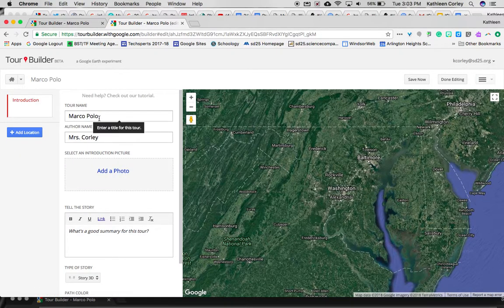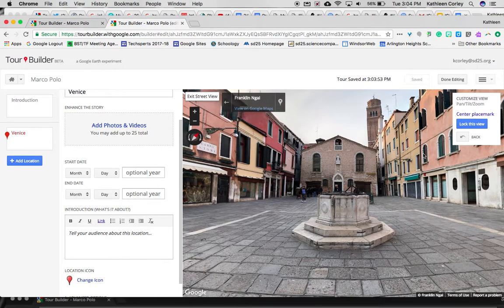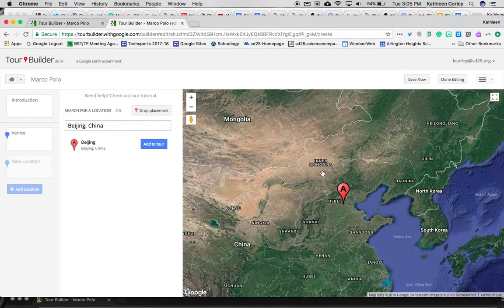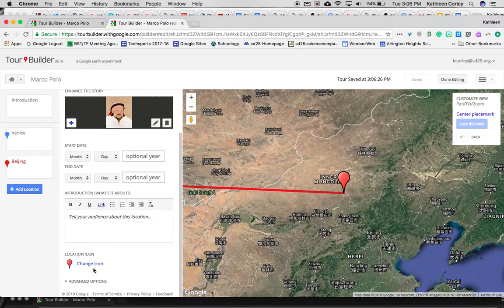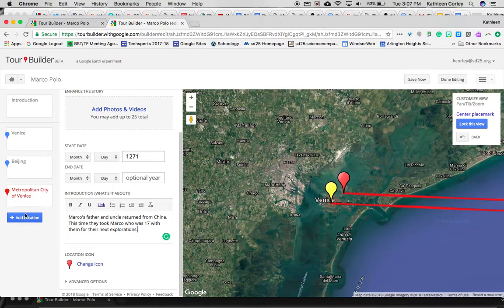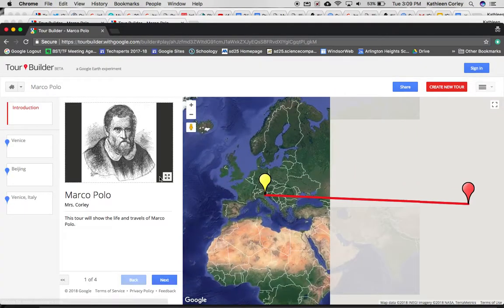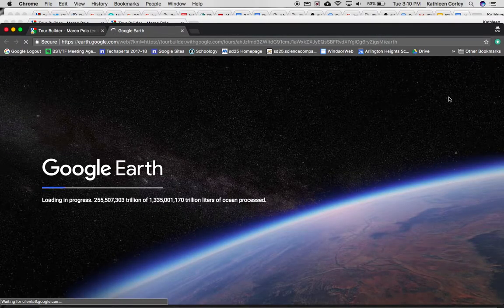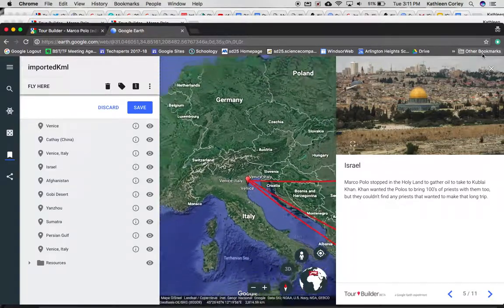Google Tour Builder Tutorial